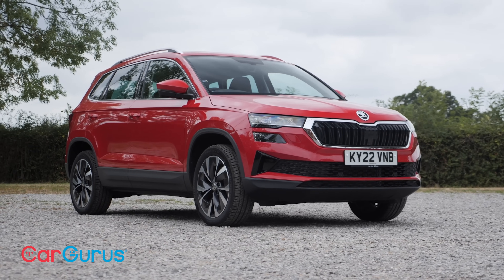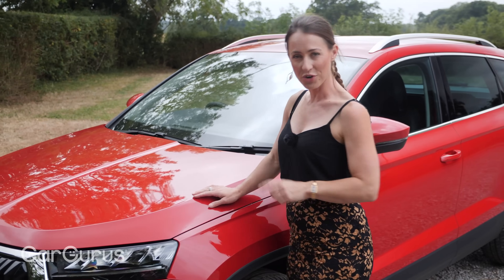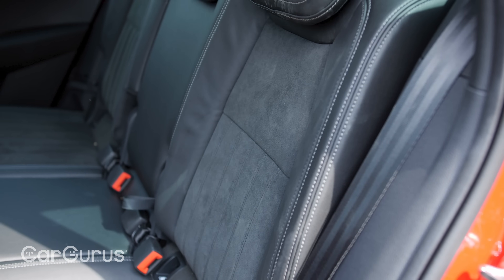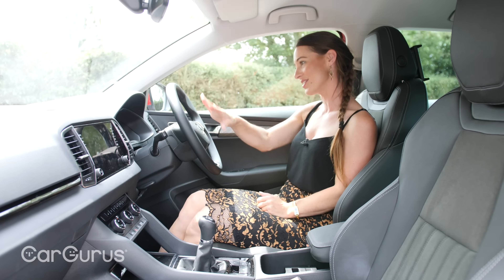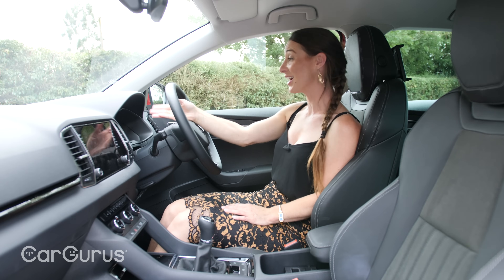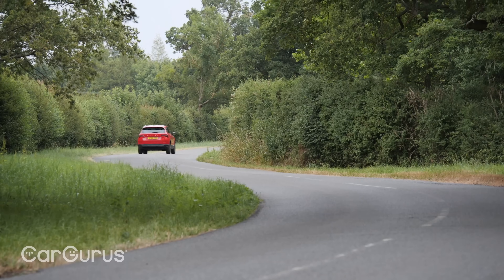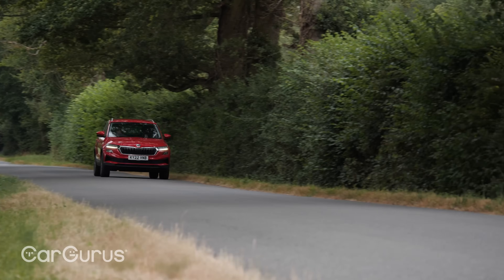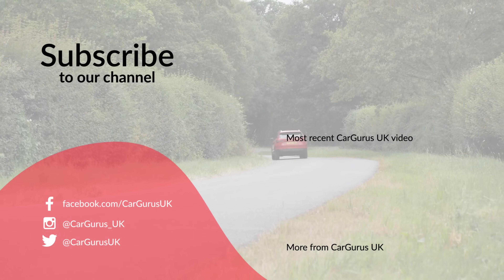Skoda Karoq: Facelifted family SUV is better than ever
Since the Karoq first arrived on the scene in 2017, Skoda has gradually made various small changes to its midsize family SUV to make it more appealing. What's not changed about the car, however, is that it's one of the finest cars of its type.

The latest raft of subtle tweaks includes slightly slimmer designs for the front- and rear lights, as well as revised trim levels, but what's brilliant about the Karoq remains unchanged. It's still one of the roomiest cars of its type, both for passengers and luggage, and has exceptionally clever seating that makes it even more versatile. It's also impressively comfortable and polished to drive, while the posh-feeling interior also helps make it feel like a high-quality product.

In this CarGurus UK video review, Rebecca Jackson takes a detailed look at the Karoq, and shows why this talented all-rounder also offers exceptional value for money.

Pros
Very roomy and practical
Pleasant interior
Comfortable on the road

Cons
Slightly bland styling
Some issues with 1.5 petrol engine
Some rivals are more fun

00:00 – Introducing the Skoda Karoq
01:12 – Practicality
01:30 – Interior
03:57 – What is it like to drive
05:33 – Final thoughts
06:07 – Let us know what you think